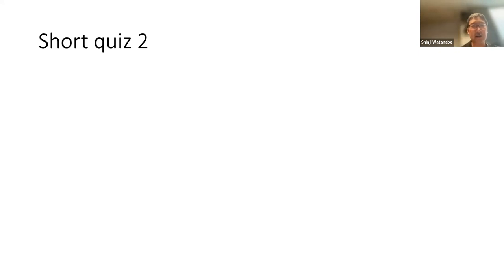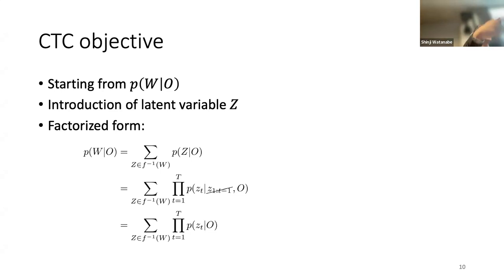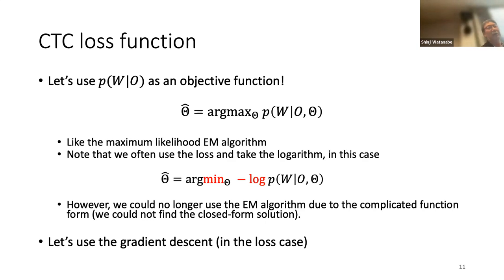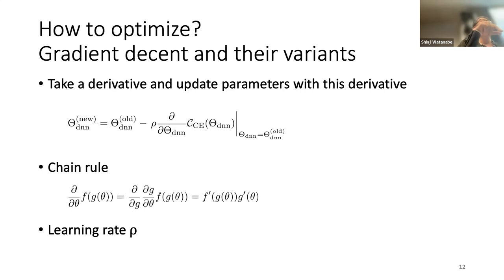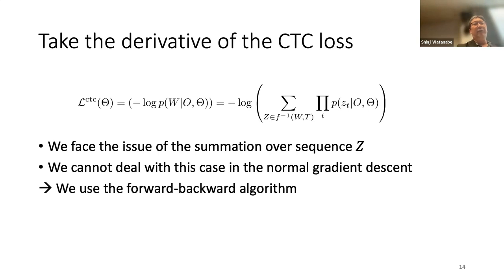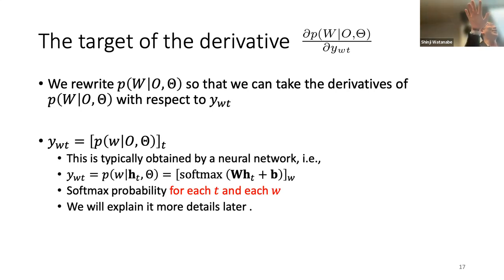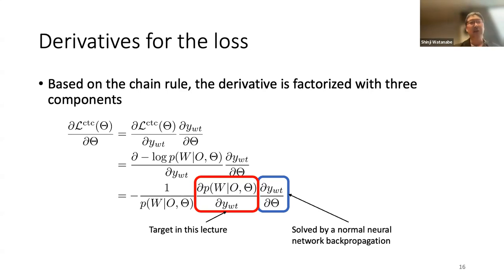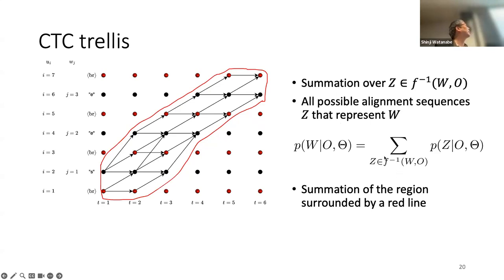[Fall 2023] Speech Recognition and Understanding (Lecture 10: Forward-backward algorithm for CTC)